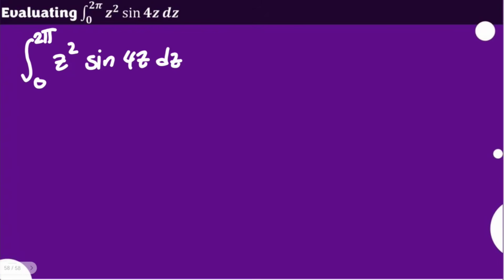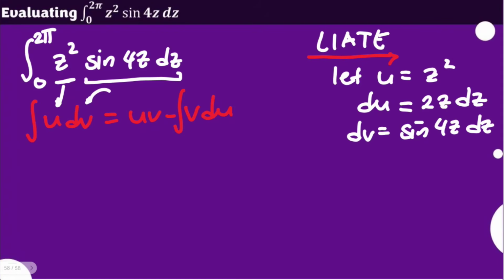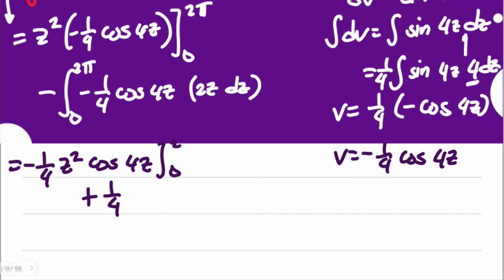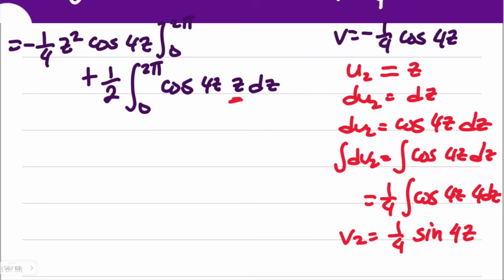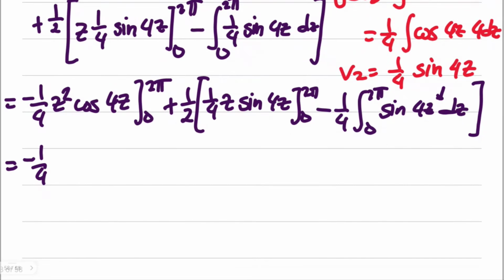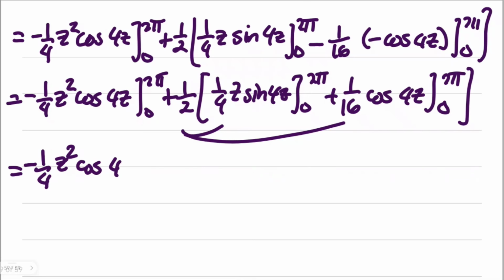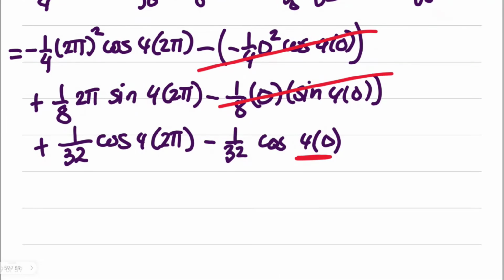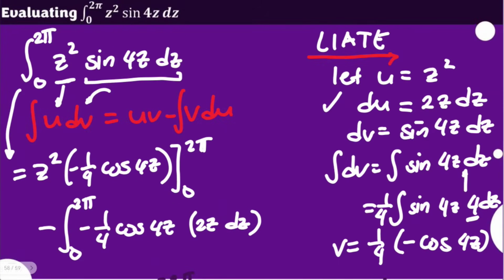Evaluating ∫1_𝟎^𝟐𝝅▒〖𝒛^𝟐 sin⁡𝟒𝒛 𝒅𝒛〗|| Complex Integration || Complex Analysis